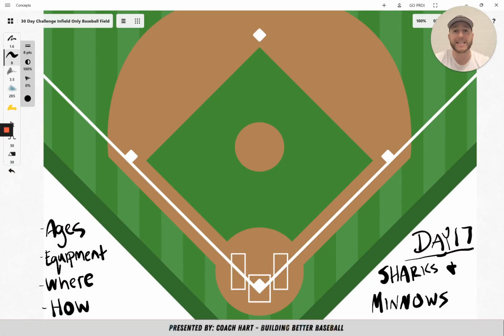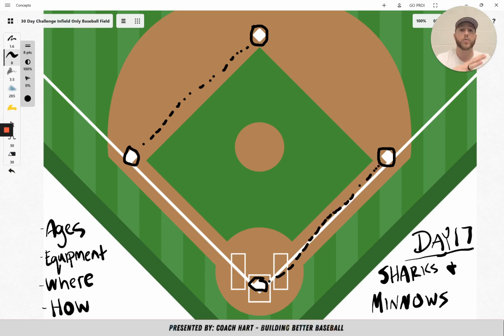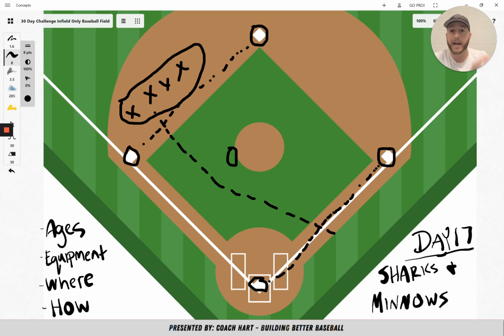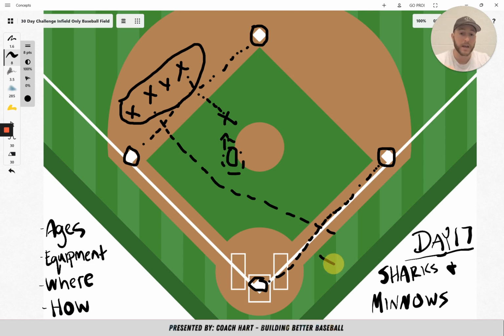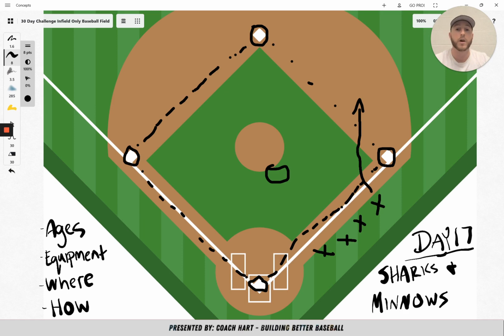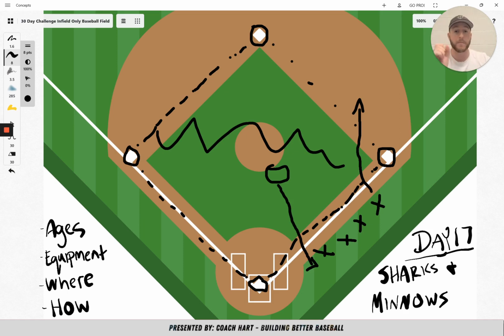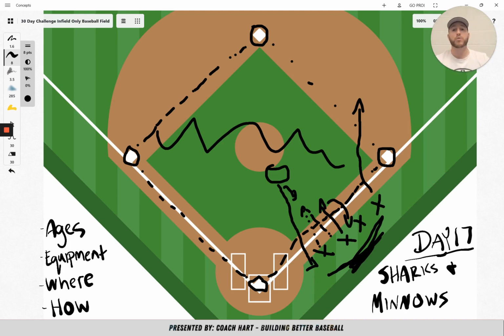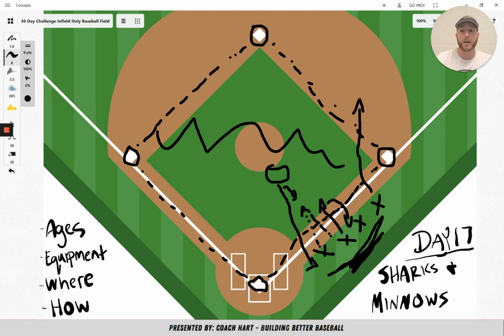Sharks & Minnows // Fun Baseball Games to Play for Youth Coaching Practice Plans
~ Want to Dive Deeper with BBB? Check out my Online Training Courses for Players and Coaches Here: